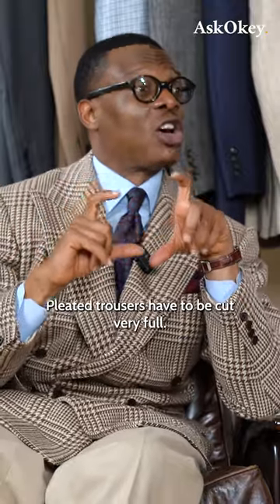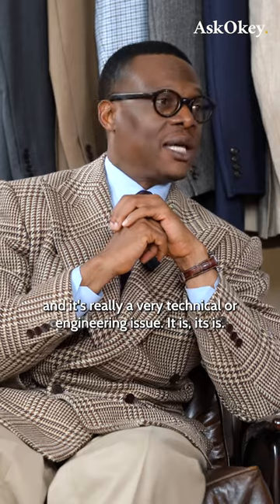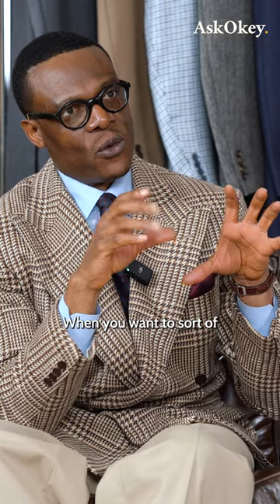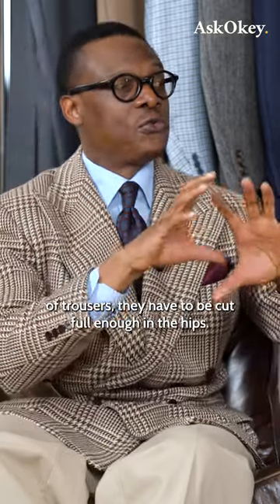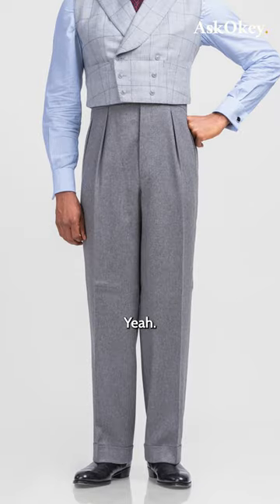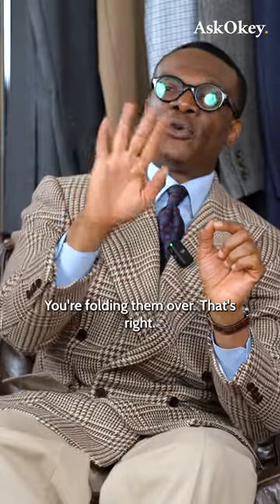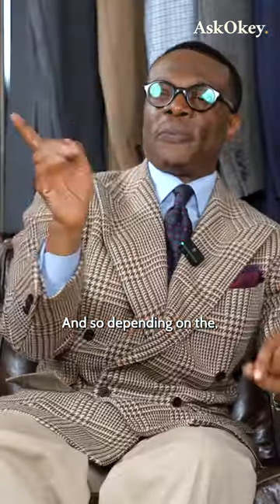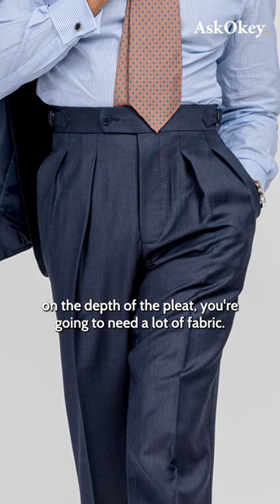Why Full-Cut Pleated Trousers Are a Must